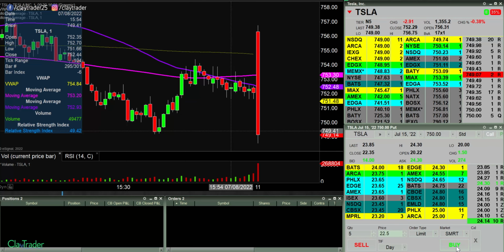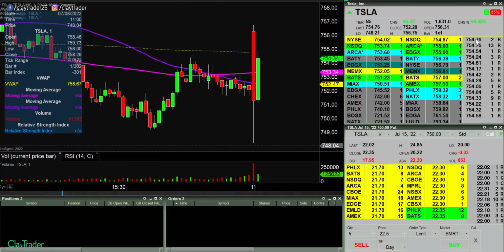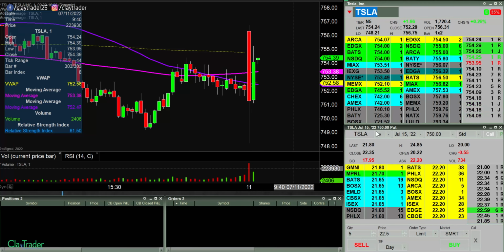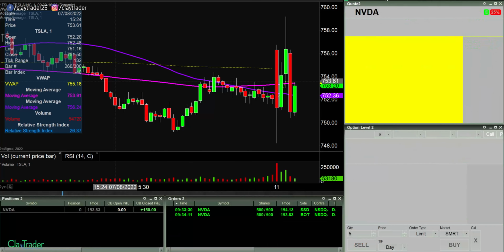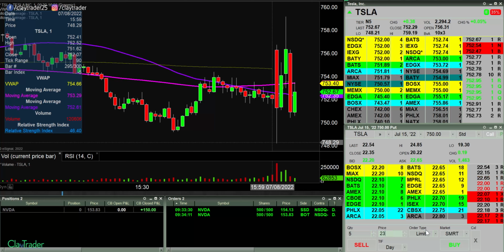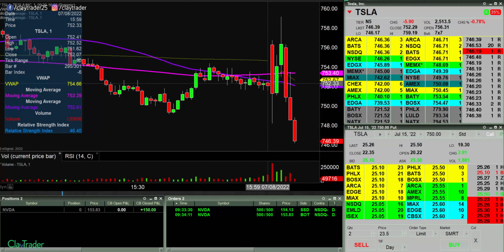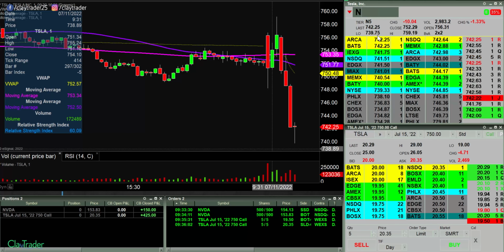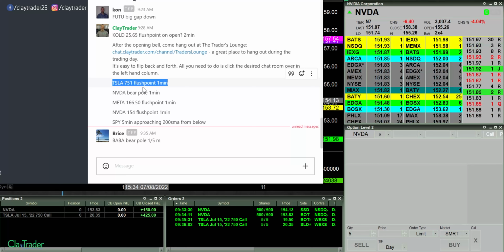[LIVE] Day Trading | I Messed Up My 1st Stock Trade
It’s hard to be a perfect day trader (okay, it’s impossible!) so as a beginner you’ll need to accept the fact that mistakes will be made. At times you’ll mess up trades. At other times you won’t be paying attention to what you should and then you mess up. In the world of online day trading, there are a variety of circumstances and situations that will cause you to mess up. The key is to just admit you messed up, take a breath, and then get back at it. As you’ll see in this video, the first day trade I made was not my best and it was a total mess up. It’s never fun to publicly show these mess up moments, but they happen! These are situations that illustrate why day trading can be so hard and such a big challenge. Take note, I did not say “impossible”, but you need to be ready to experience some frustration. Let me show you exactly what I man by using some of my personal day trading results that I was able to capture, live, on video!